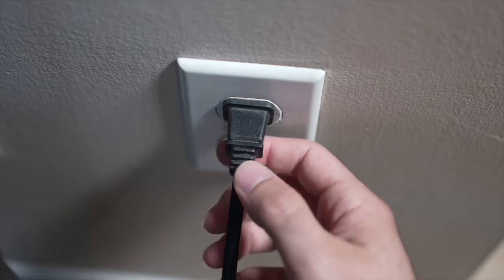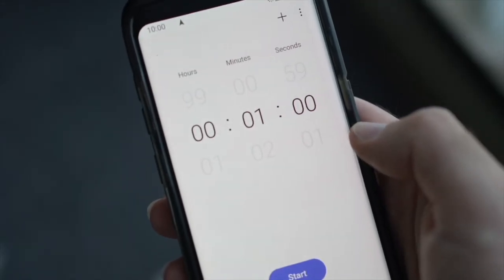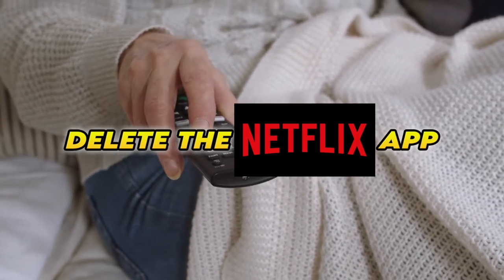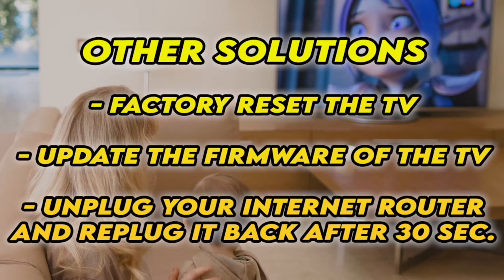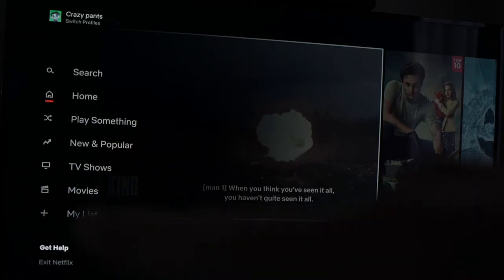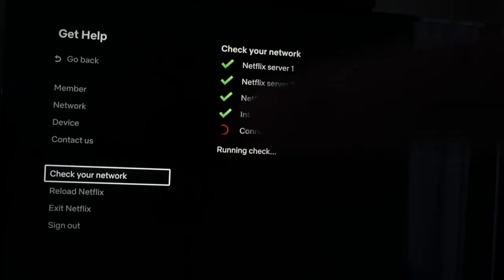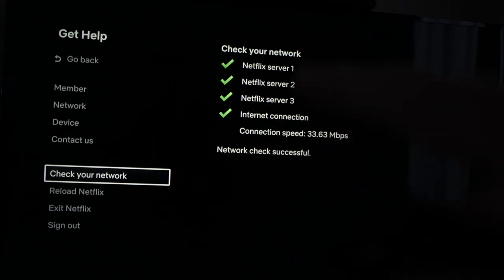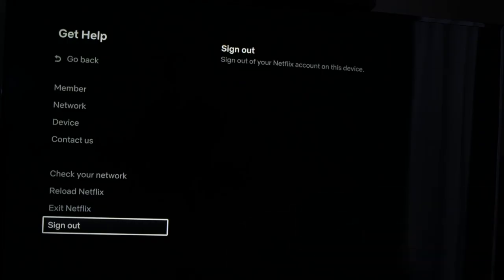How to Fix Netflix Not Working on Samsung Smart TV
In this short video I will show you a few tricks on how to fix the Netflix app not working on your Samsung smart TV.